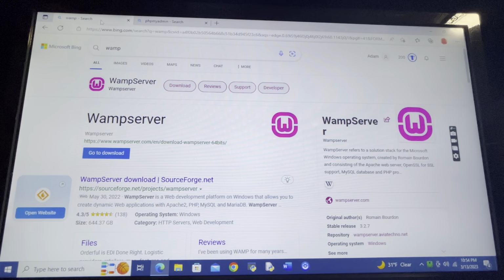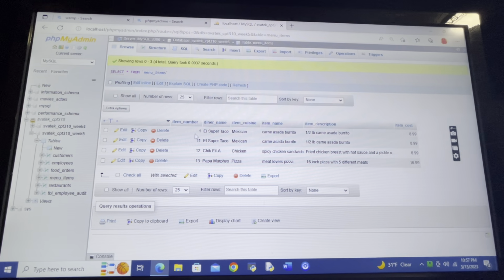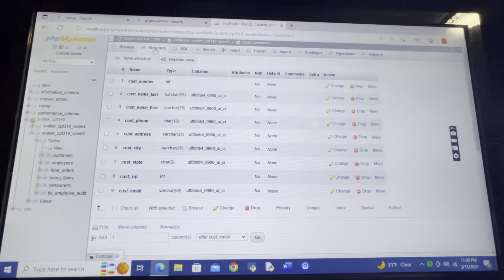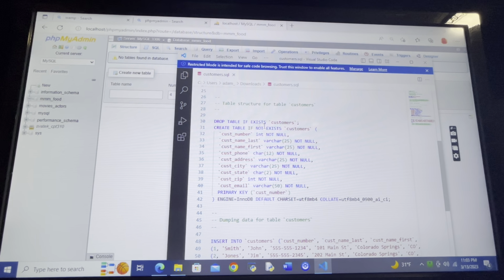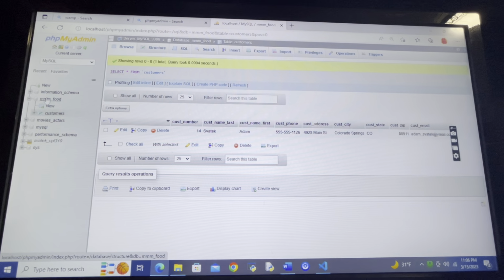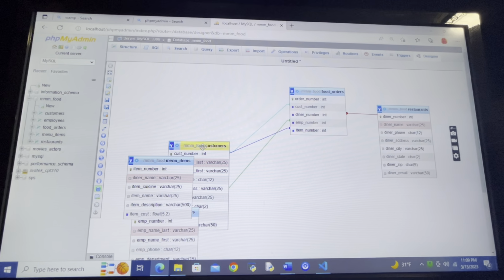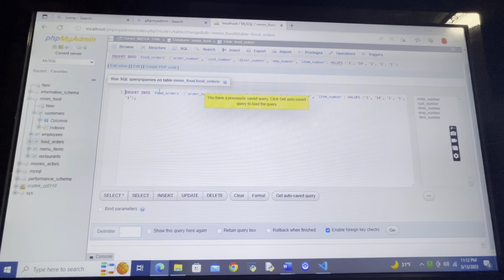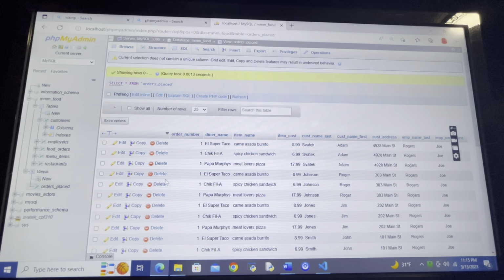Creating a database in phpMyAdmin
How to video to create a database in phpMyAdmin.